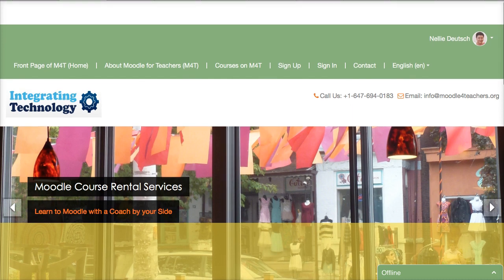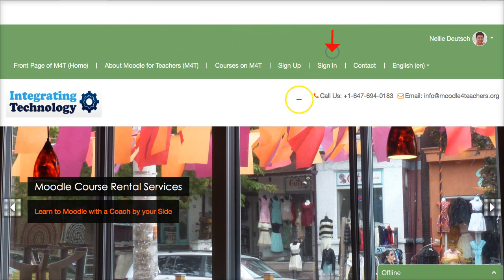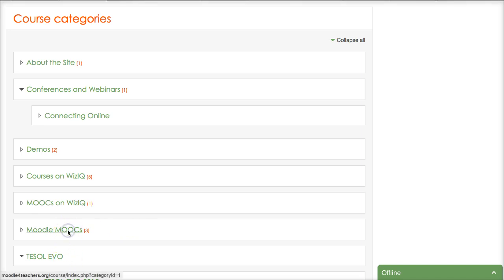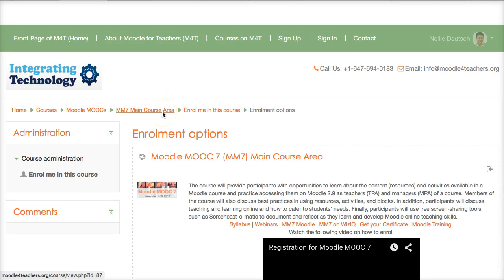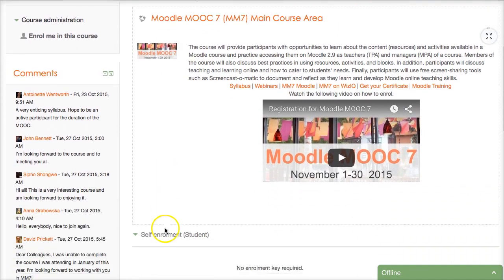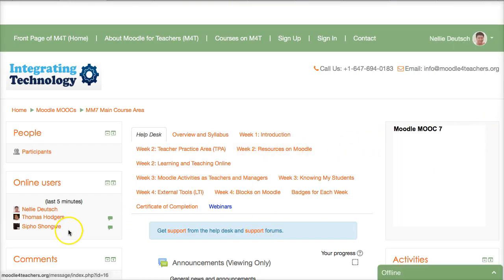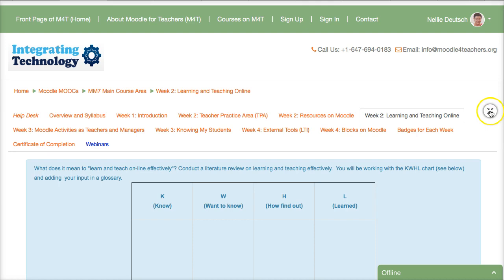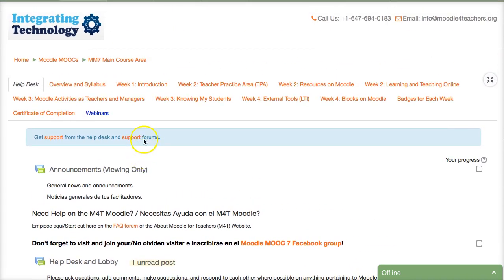How to Enrol in Moodle MOOC 7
Moodle MOOC 7 teacher training is free in the month of November, 2015. Just click to enrol

The course will provide participants with opportunities to learn about the content (resources) and activities available in a Moodle course and practice accessing them on Moodle 2.9 as teachers (TPA) and managers (MPA) of a course. Members of the course will also discuss best practices in using resources, activities, and blocks. In addition, participants will discuss teaching and learning online and how to cater to students' needs. Finally, participants will use free screen-sharing tools such as Screencast-o-matic to document and reflect as they learn and develop Moodle online teaching skills.